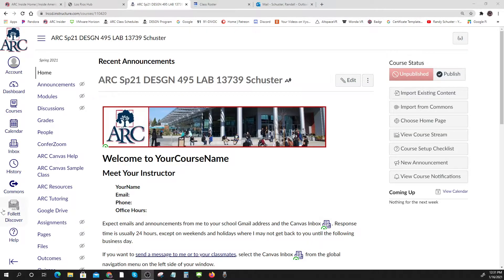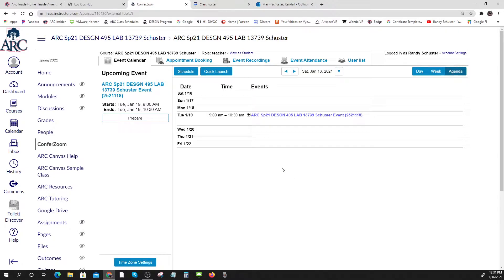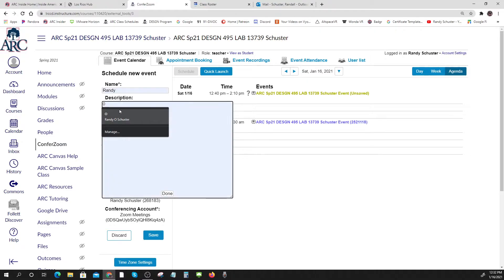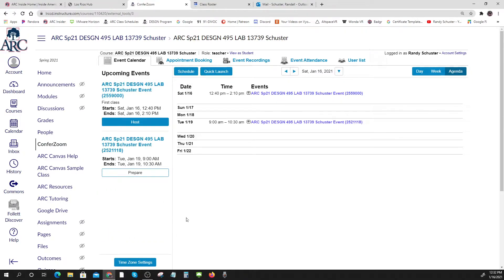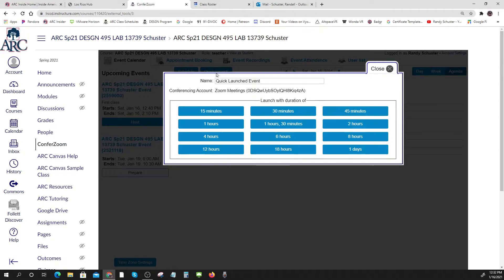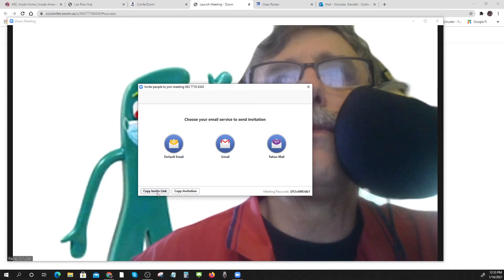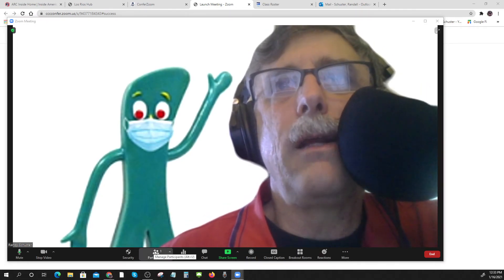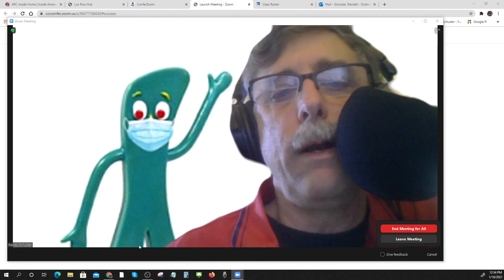Quick Zoom Stuff